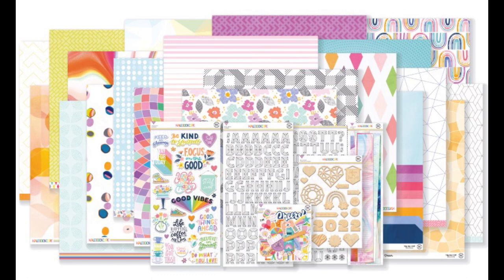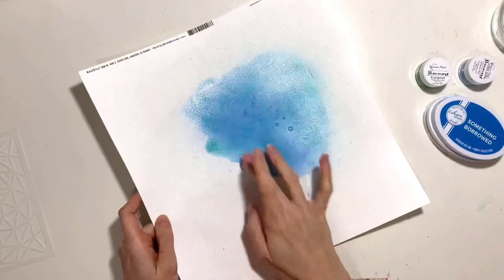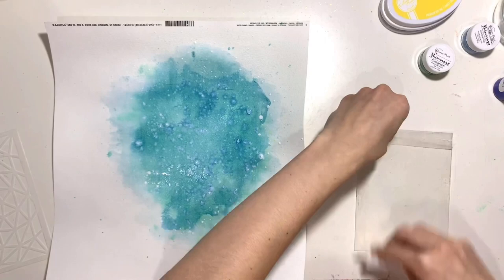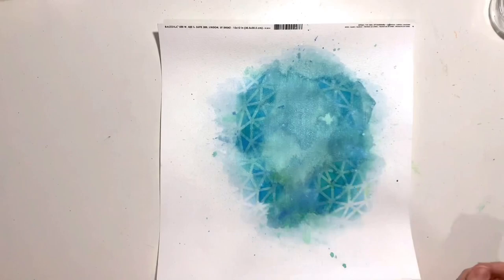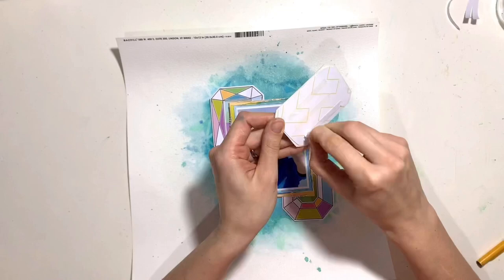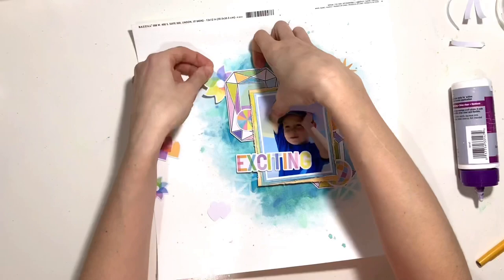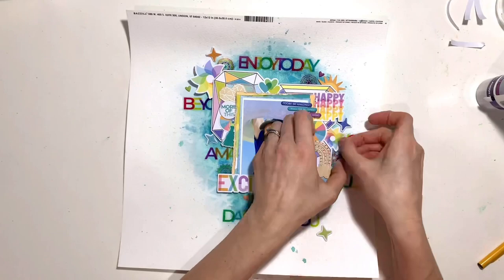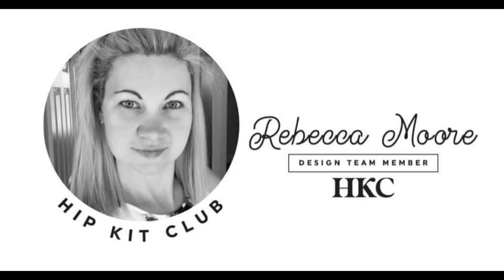MIXED MEDIA MONDAY | REBECCA MOORE | JANUARY 2022 HIP KITS | Scrapbook Process Video #200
ad Hi everyone, Rebecca @preciouspagespapercraft with you today sharing a layout for Hip Kit Club using the January 2022 kits. It’s Mixed Media Monday so I’ve had some fun getting messy with lots of products to create my background.